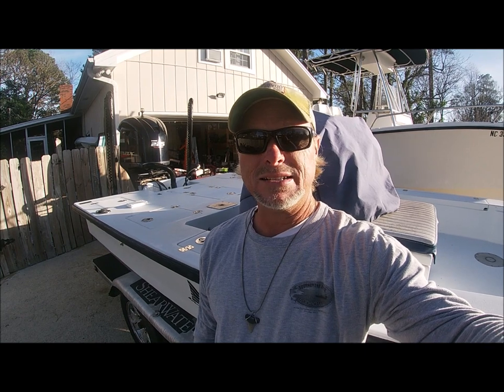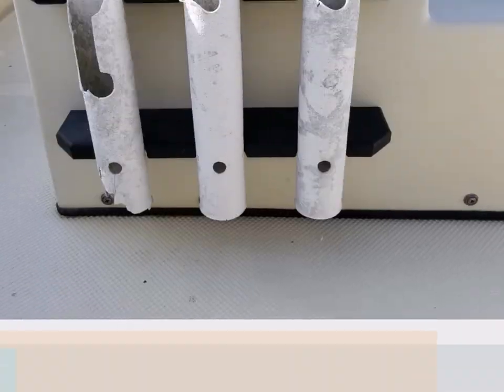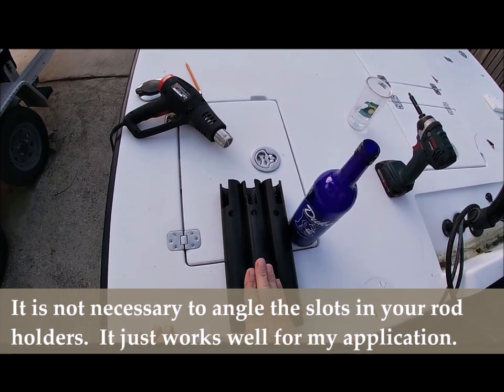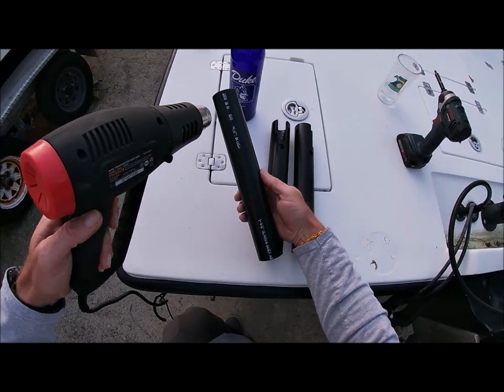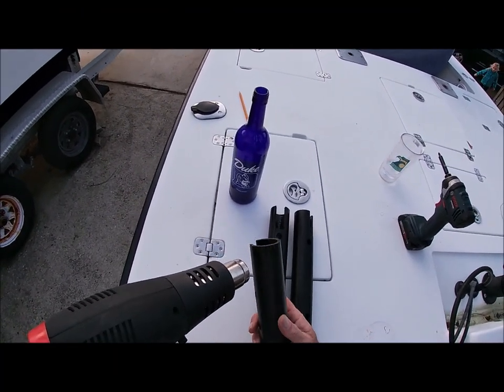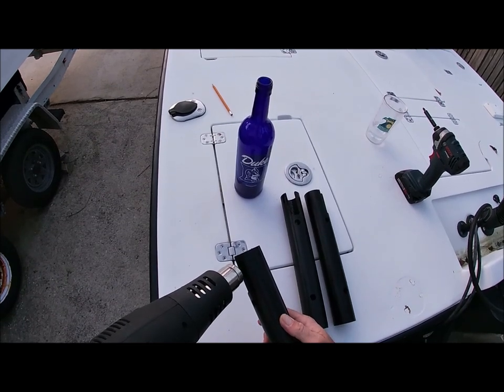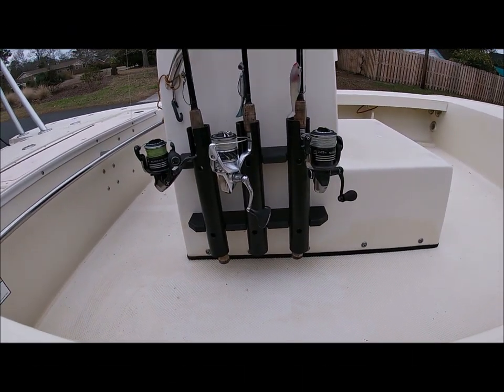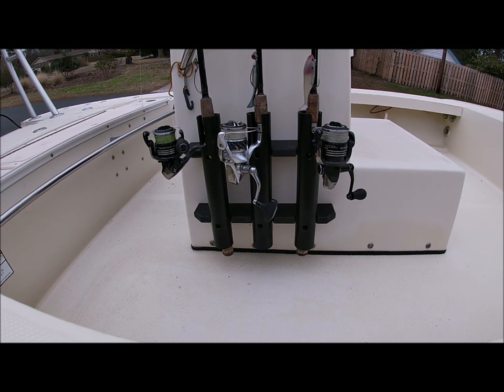How to make Fishing Rod Holders out of PVC or ABS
I show you how to make your own fishing rod holders out of PVC or ABS.  I needed rod holders that would fit my boat console rod rack and was unable to find them locally so I made my own.  This video will show you how to make custom rod holders for your application as well as how to mold them with heat.